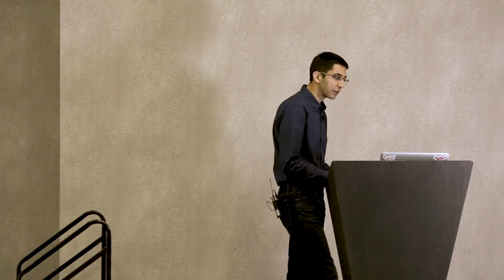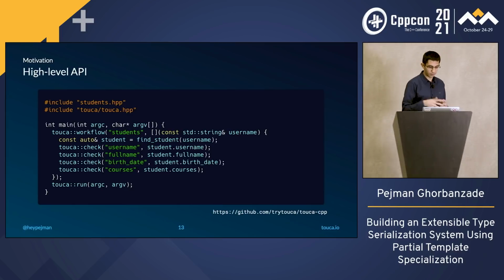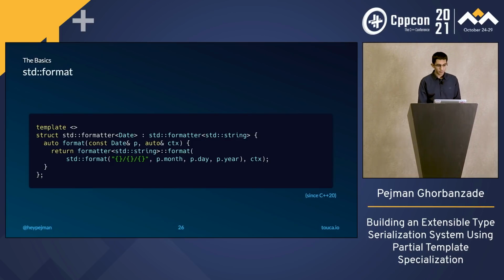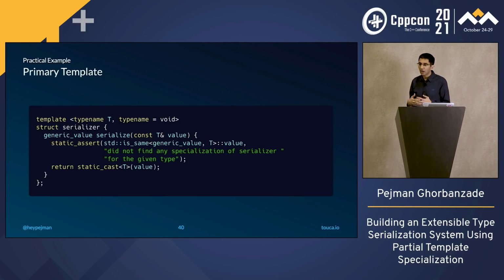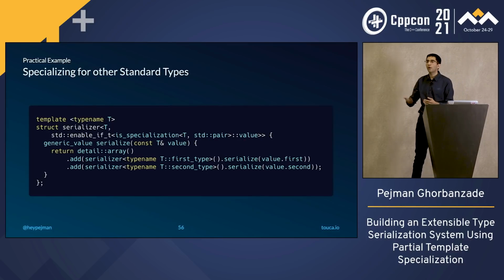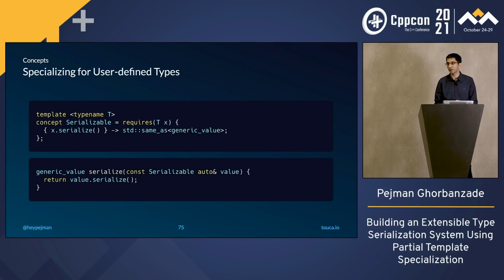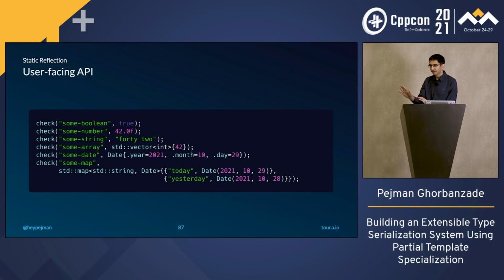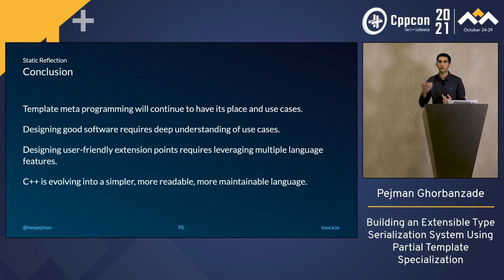Building an Extensible Type Serialization System Using Partial Template Specialization - CppCon 2021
As software engineers, we all prefer using performant libraries with user-friendly interfaces. But designing a template-free interface can be challenging for some C++ libraries, like serialization libraries, that need to support generic values but handle them differently based on their type.

This talk shows how we can leverage partial template specialization to implement a generic user-friendly API that can be extended to support custom user-defined types. As a proof of concept, I will showcase an extensible type serialization system, that is built on top of the FlatBuffers serialization library, and enables users to register custom serializers for their user-defined types to support their automatic serialization at runtime.

Template programming is generally known to be associated with long type names and indecipherable compile-time errors. This presentation includes examples and recommendations that help C++ engineers to create more expressive and easy-to-understand implementations. Finally, the talk describes how C++20 features like Concepts can further simplify those implementations and facilitate designing elegant user-friendly programming interfaces.

Pejman Ghorbanzade

Pejman Ghorbanzade is the Founder and CEO of Touca, helping software engineers understand the true impact of their code changes on the behavior and performance of their software. Before Touca, Pejman was a senior software engineer at Canon Medical Informatics building software for advanced visualization of medical images. Before that, he worked at VMware Carbon Black building and maintaining the macOS endpoint for the Cb Defense product. Pejman is interested in problems related to the design and maintenance of software at scale and over time. He is passionate about solutions to improve stability and maintainability of products with large ever-changing codebases. Over the years, his code changes have caused more than his fair share of issues in those products.